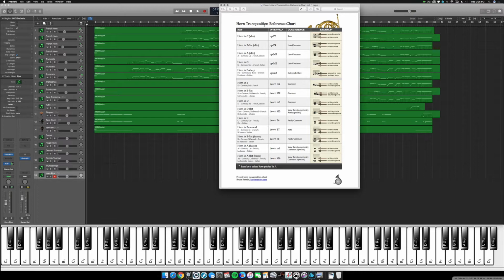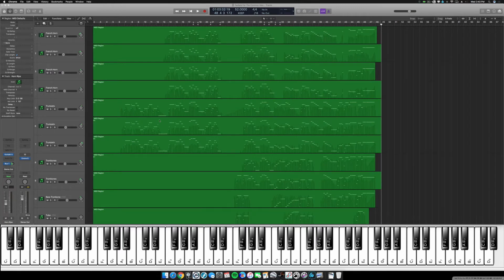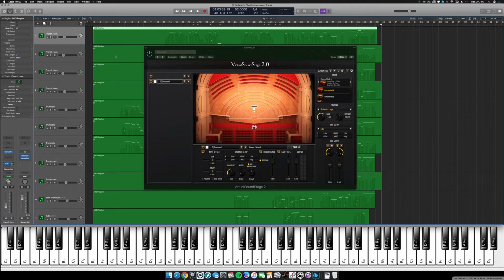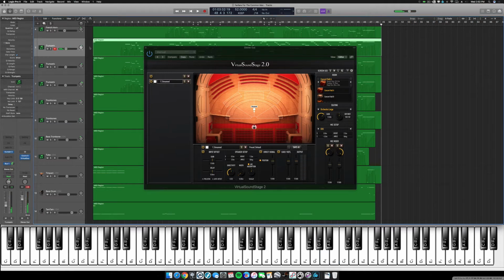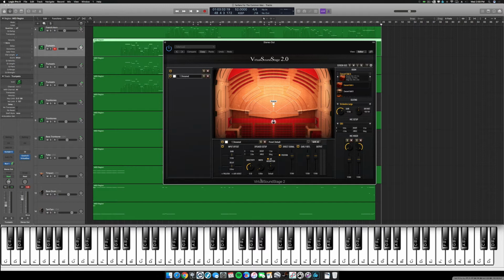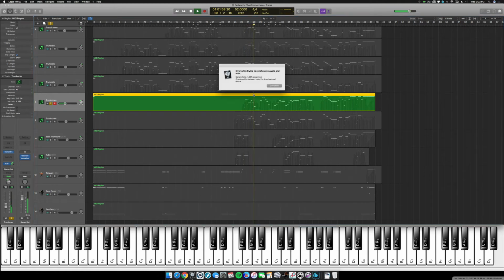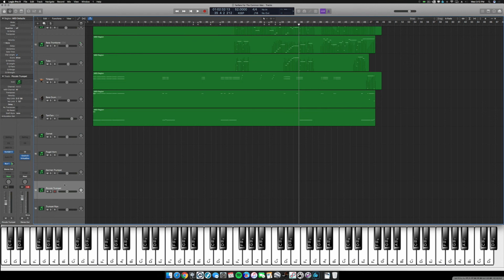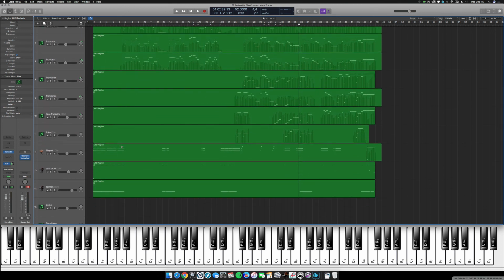Logic Pro X Orchestration Part 3 Brass 1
Here is our weekly orchestration fix. This week we are talking about most everything brass. Now this is just covering the traditional brass found in orchestral settings with a few variations thrown in that are more common swaps in a traditional orchestra. Enjoy and if you have any comments or questions please leave them below.